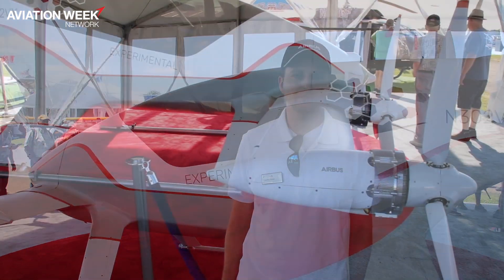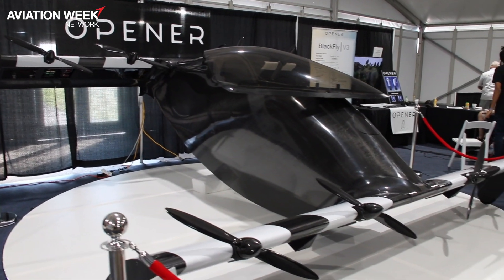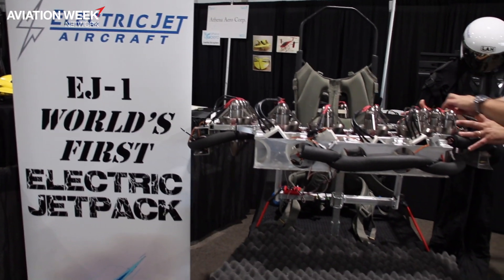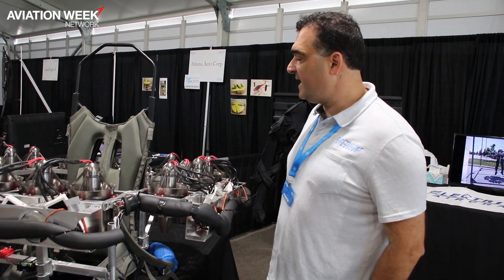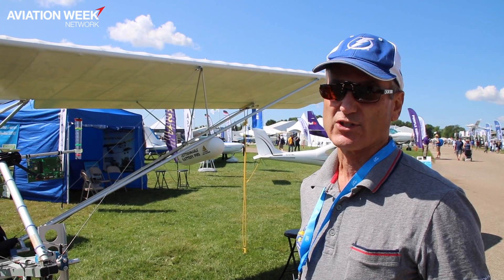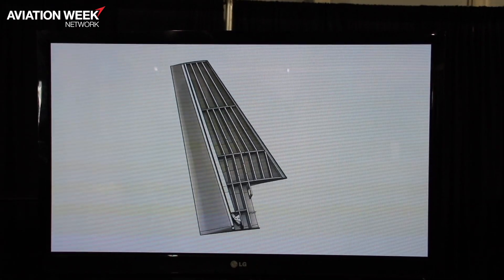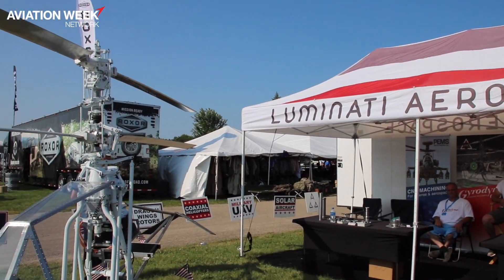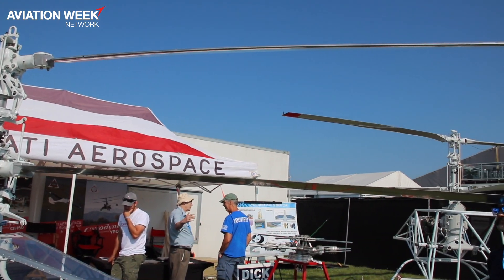Innovative Aircraft at EAA AirVenture 2019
From eVTOL concepts to electric jetpacks, Aviation Week got a firsthand look at some of the most unique and innovative aircraft on display in Oshkosh this year.